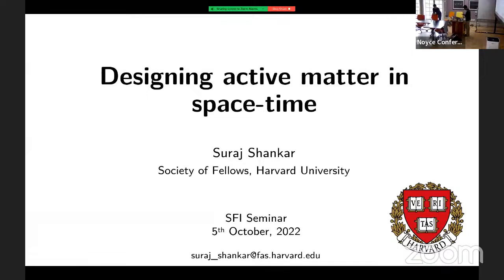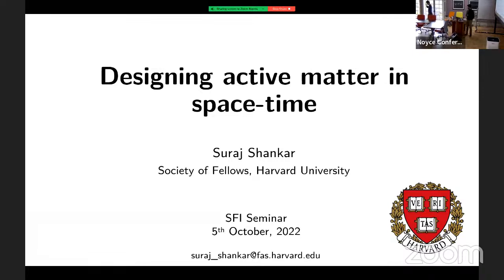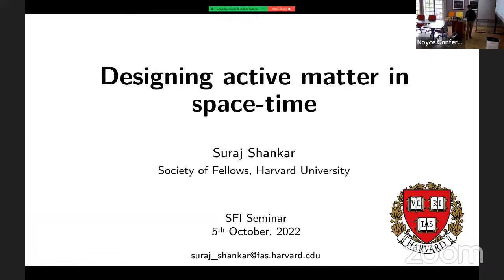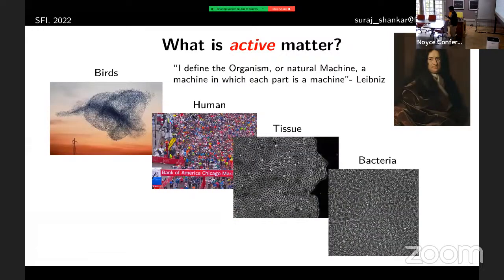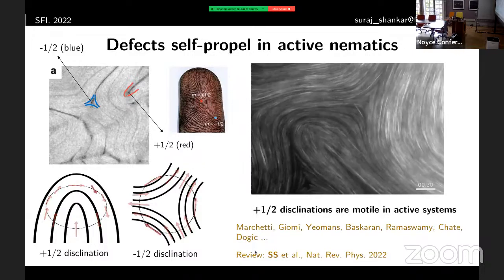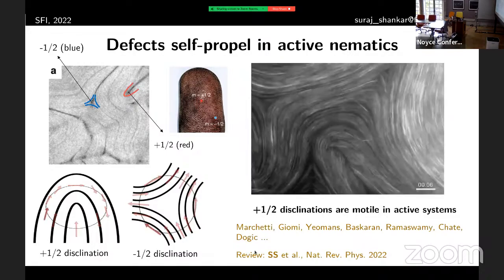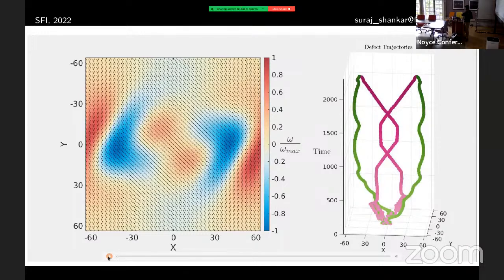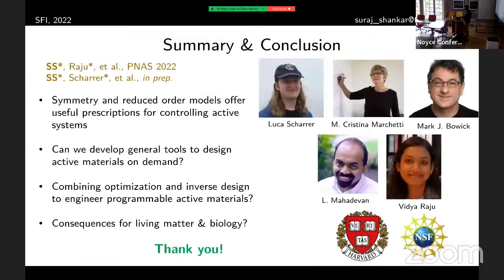Designing Active Matter in Space-time